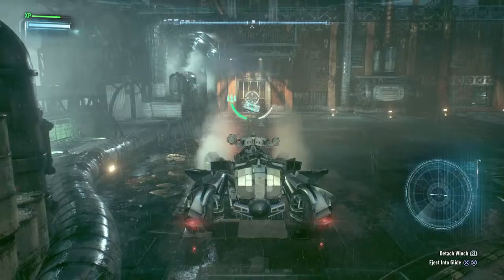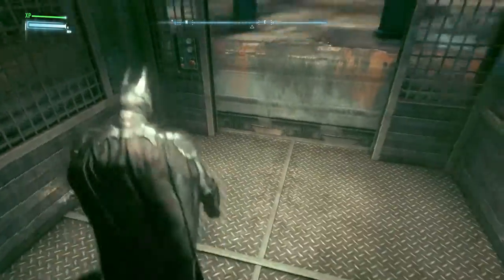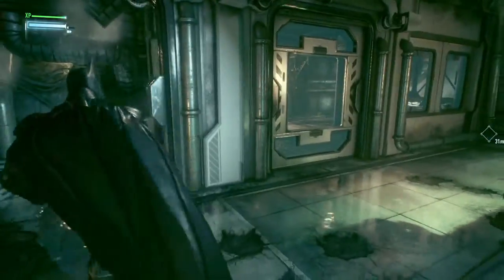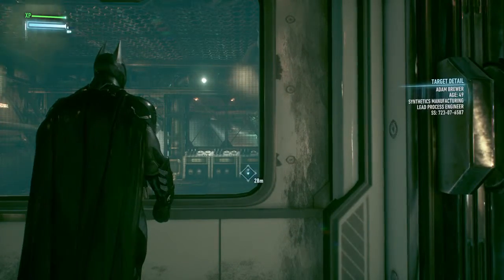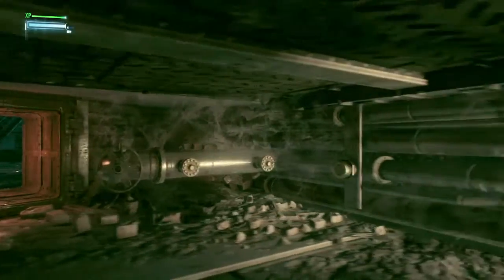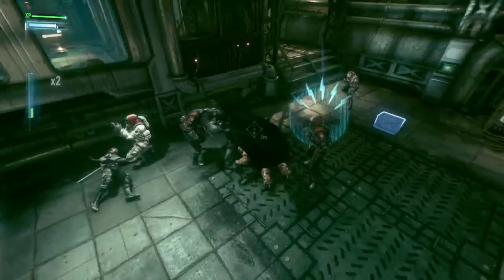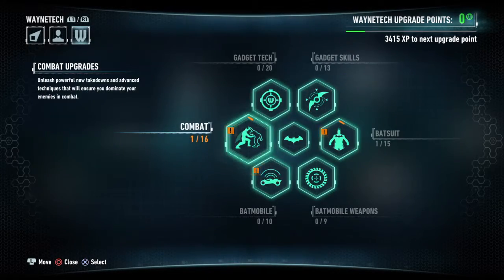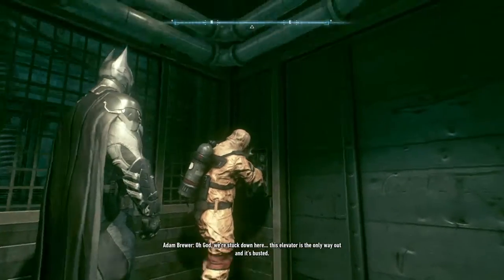Batman Arkham Knight Walkthrough Part 8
Batman™: Arkham Knight